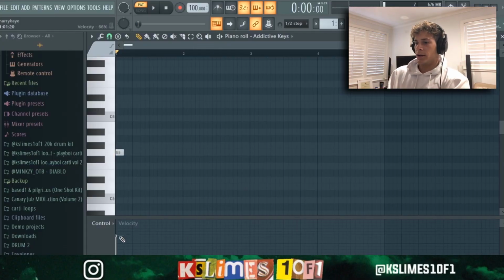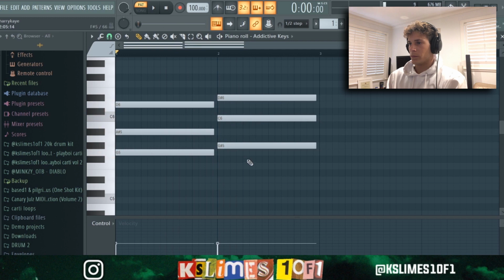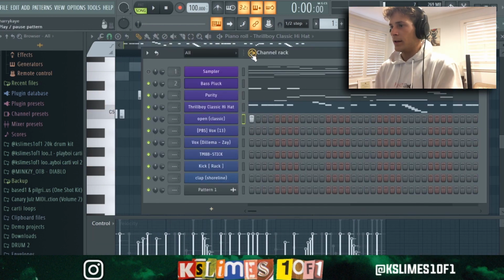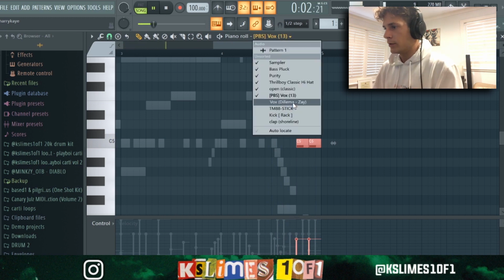How to make a Shoreline Mafia type beat (fl studio cookup/tutorial)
This tutorial teaches how dj mustard makes beats using FL Studio 20 for shoreline mafia, yg etc. You will learn how to make melodies in the style of dj mustard as well as how to mix your melodies to create a shoreline mafia type beat and a yg type beat. This particular video makes use of  plugins such as purity and addictive keys